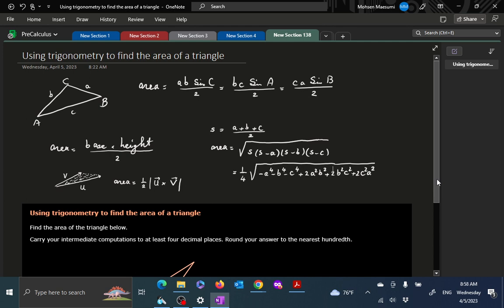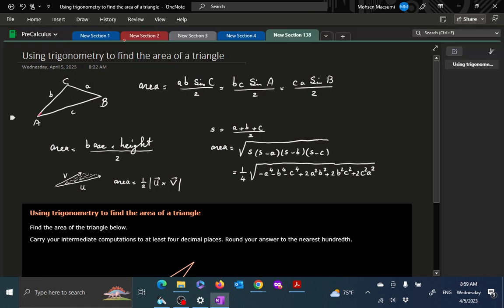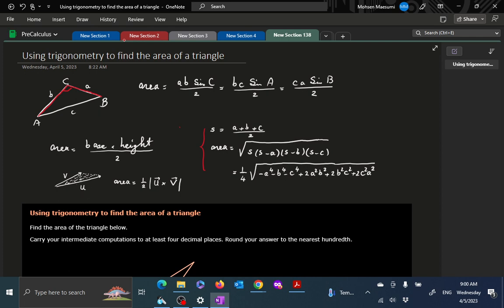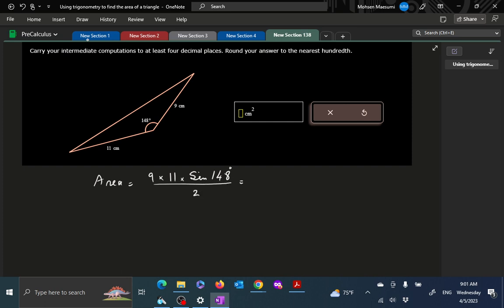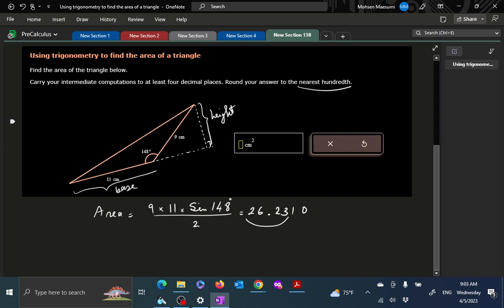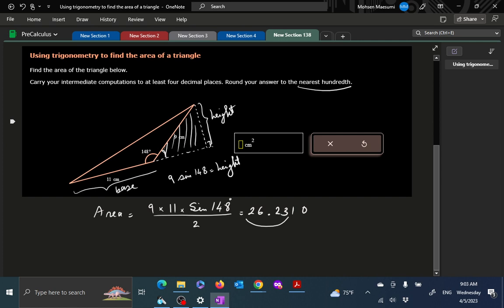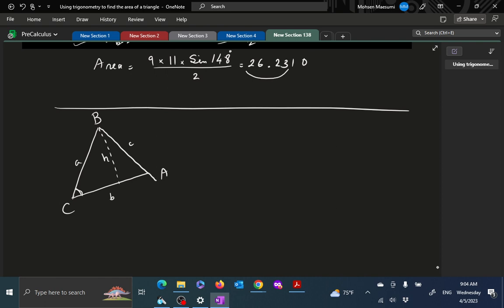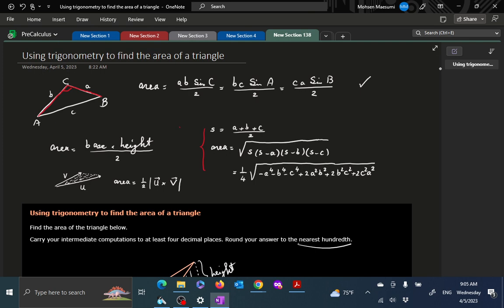6.3.c Using trigonometry to find the area of a triangle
area= (ab sin C)/2

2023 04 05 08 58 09